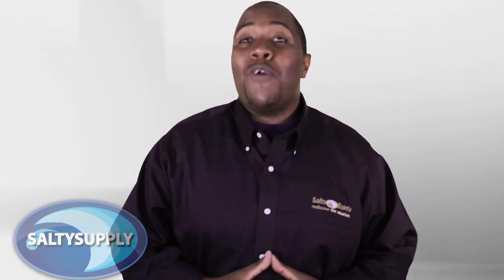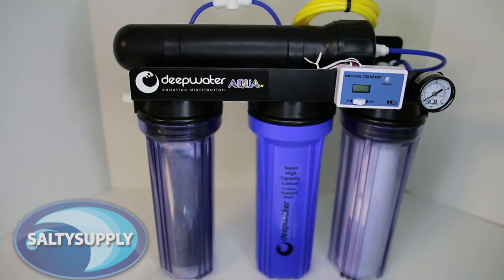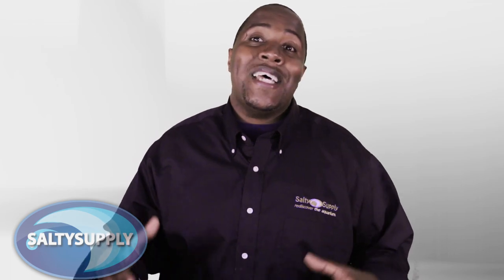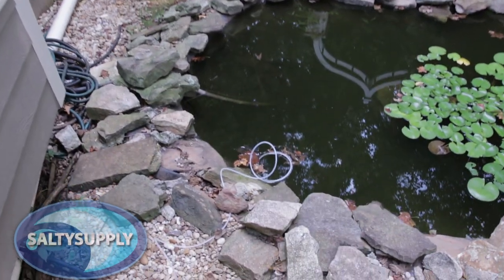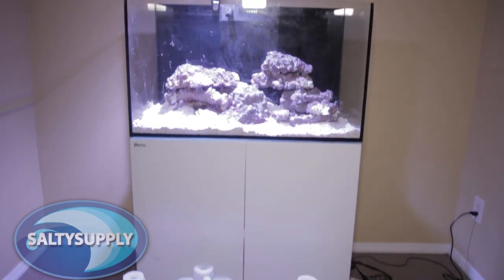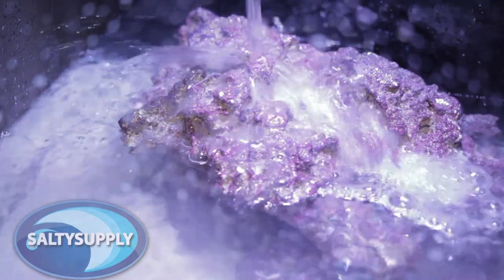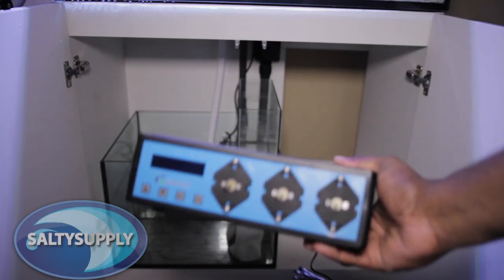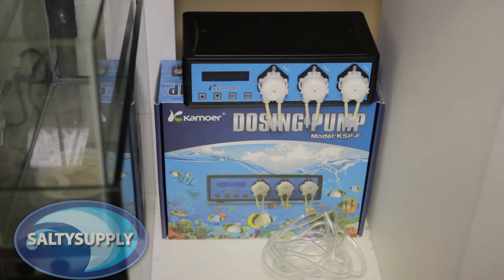Salty Supply Tank Build Part 4 - RODI, Dosing, Unboxing Our Apex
Links to products below - In part 4 of our Tank Build Series we install our Deepwater Aquatics ION 4 stage RODI system, Kamoer Doser, and unbox our new Apex Controller.